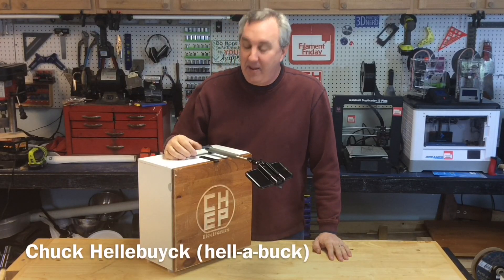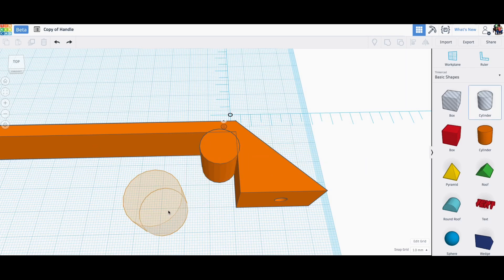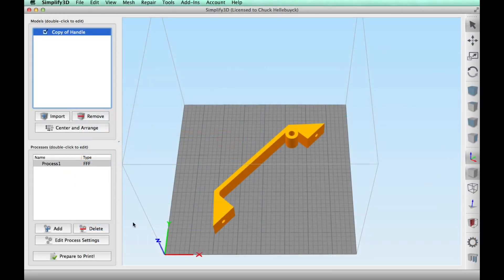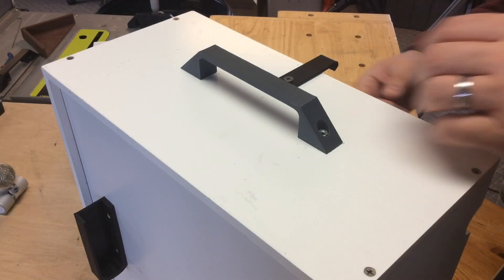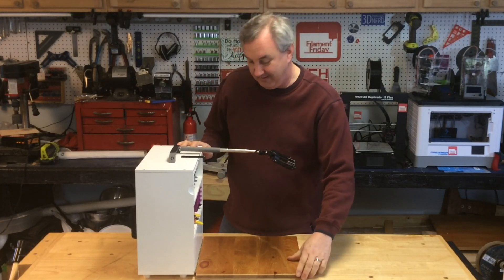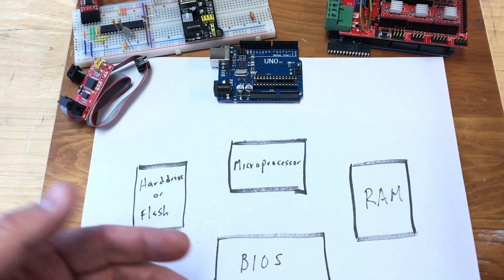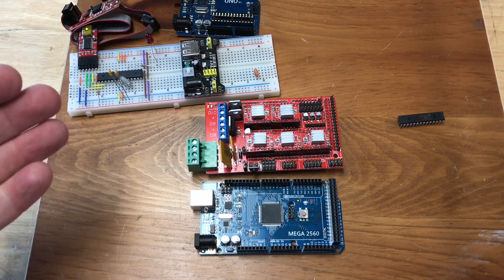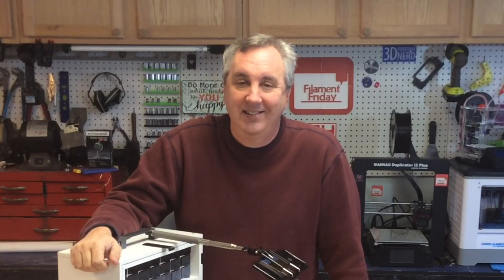What is an Arduino Microcontroller video filmed with 3D Printed Selfie Stick Mount for iPhone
Chuck gives you two videos in one. He shows you how he modified his Portable Electronics Workbench 3D printed handle so he could mount an iPhone Selfie Stick and then shows you the video within a video of What is a Microcontroller at 5:10 using Arduino where he explains the fundamentals of this electronic device.

For the 3D print he steps you through using Tinkercad, Slicing it in Simplify3D, Prints it on his Makerfront 3D Printer and then assembles it to mount his iPhone.

Chuck's Arduino Book:

Chuck's 3D Print Book:

or

Send Self Addressed Stamped Envelope to:
Electronic Products
P.O.Box 251